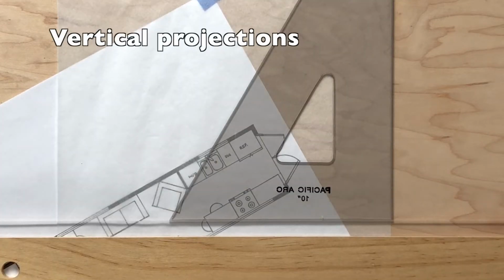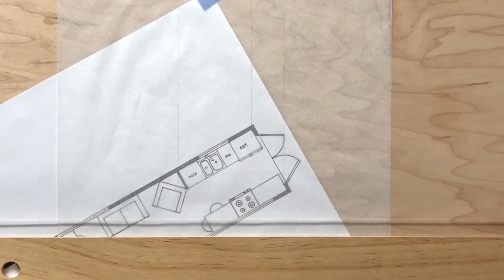Axonometric Drawing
The video wants to teach you how to draw a constructed axonometric drawing given plan and height measurements.